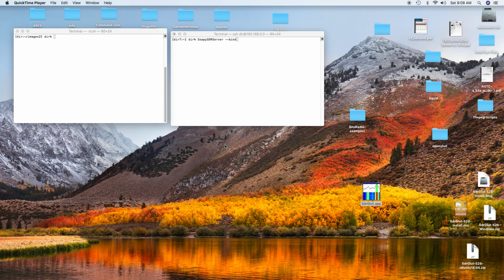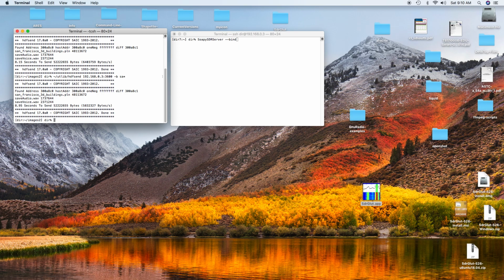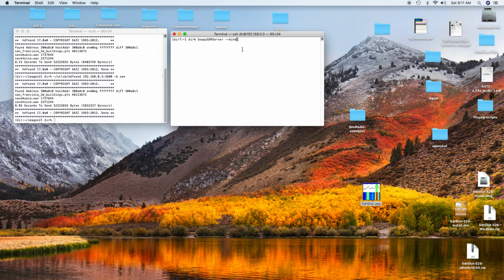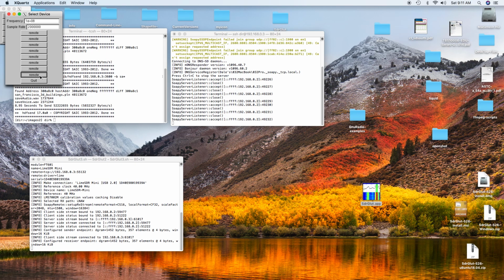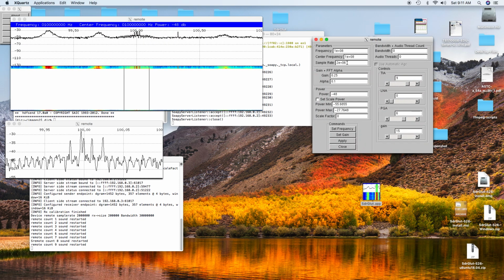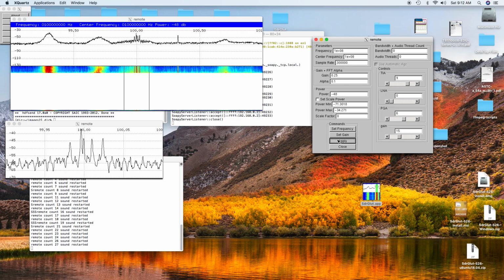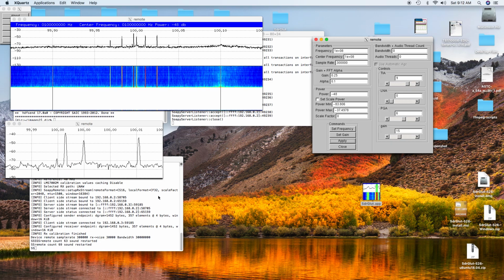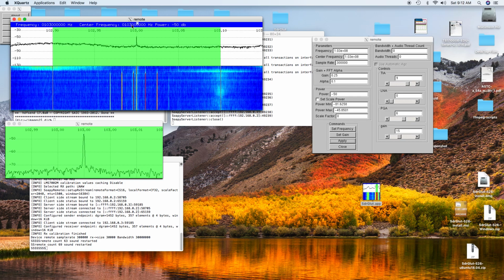SdrGlut uses SoapyRemote to play a remote Software Defined Radio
SdrGlut uses SoapyRemote to control and receive data from a remote Software Defined Radio. A 5.8 MB/s network connection is used to spool back data from a remote  SDR at about 300000 MSPS. SoapyRemote gives you complete access to your remote SDR with the only limitation being that imposed by the speed of your network connection.